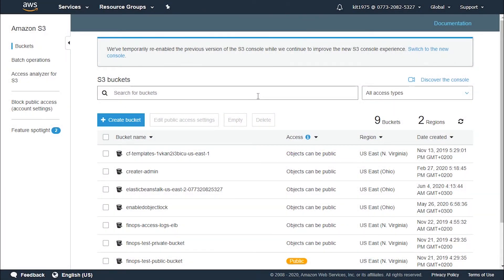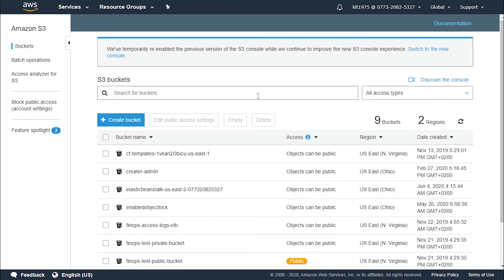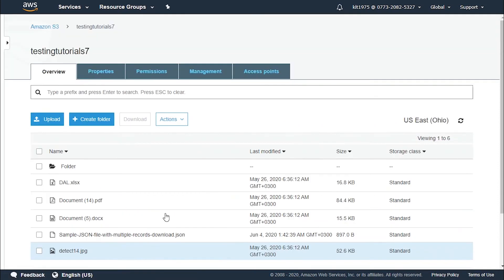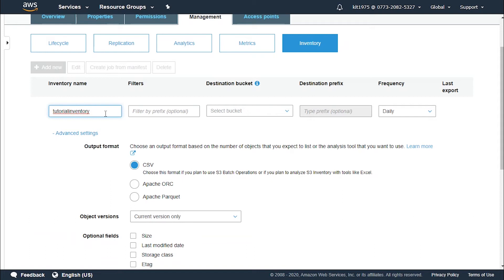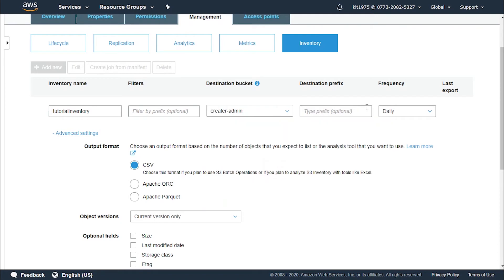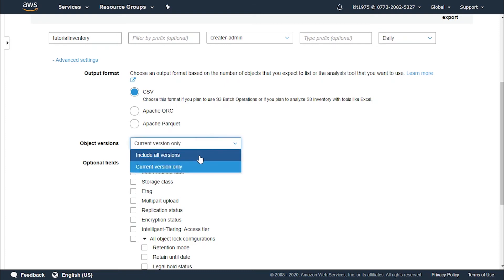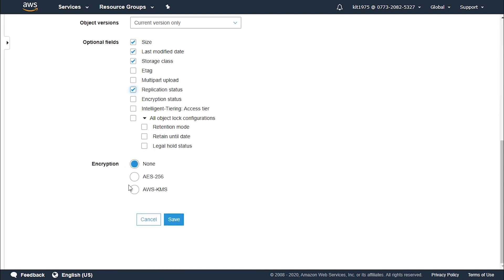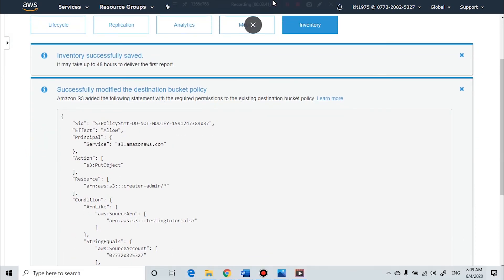Amazon S3 Inventory Configuration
How to Configure AWS S3 Inventory Reports. Keep in mind your first S3 inventory report is capable of taking up to 48 hours to be completed.